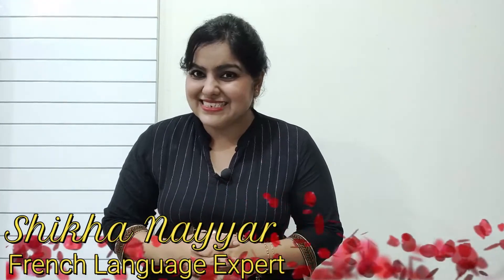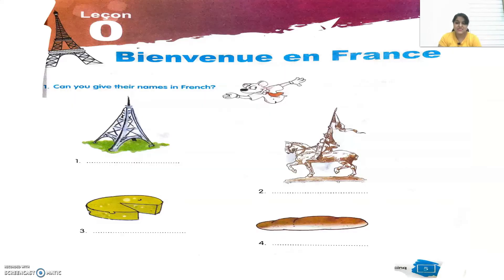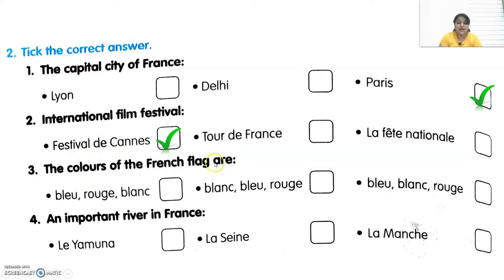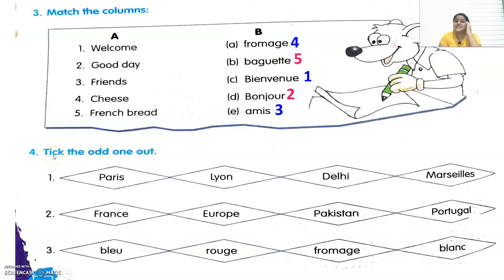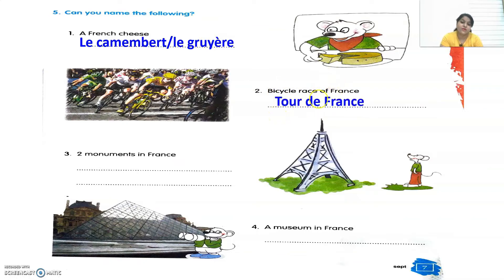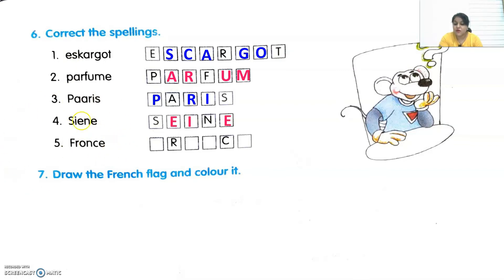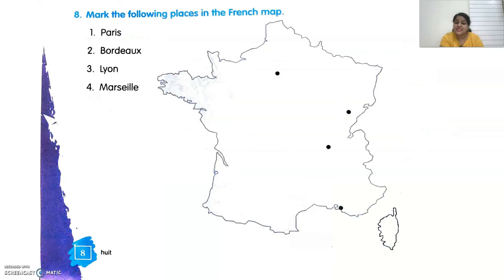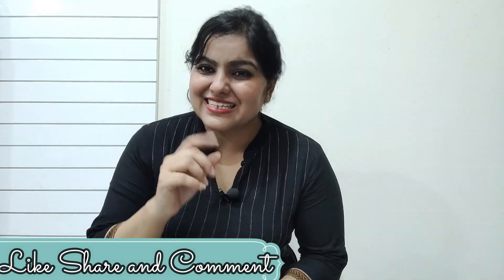ALF-0- Cahier d'exercices -Leçon-0--Bienvenue en France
this video includes complete explanation and solution of all the exercises of lesson  0  of Cahier d'exercices-0 in an easy and effective way for grade 4 and 5 students for easy learning. Happy learning : )